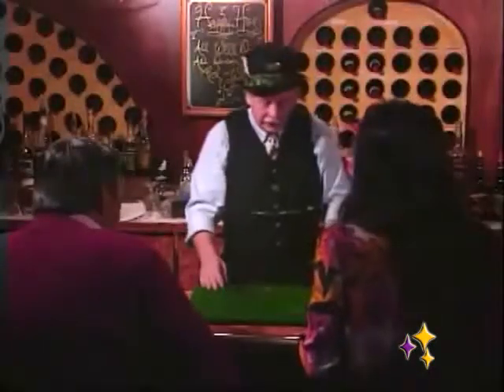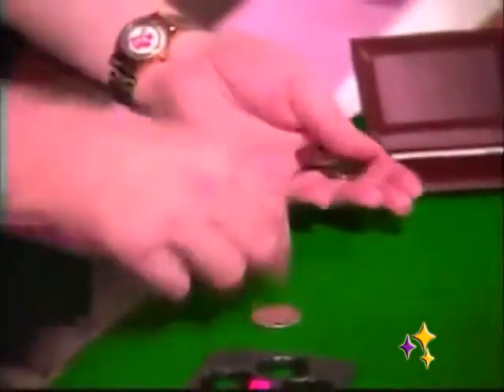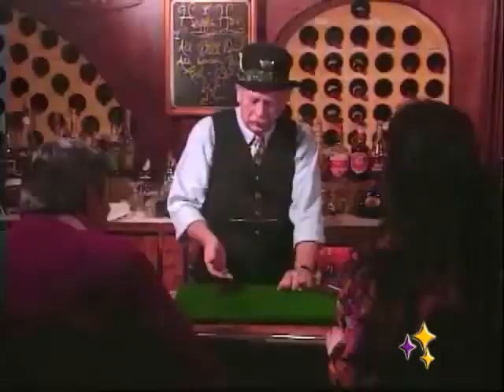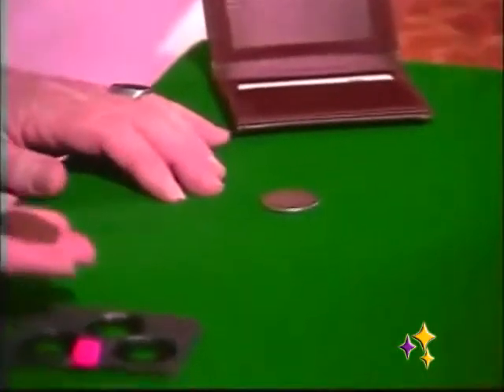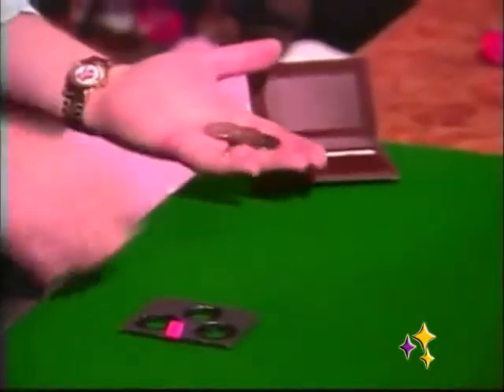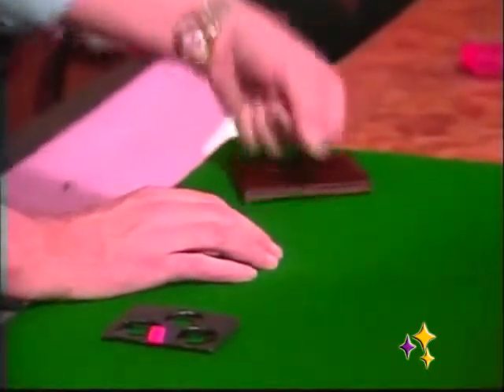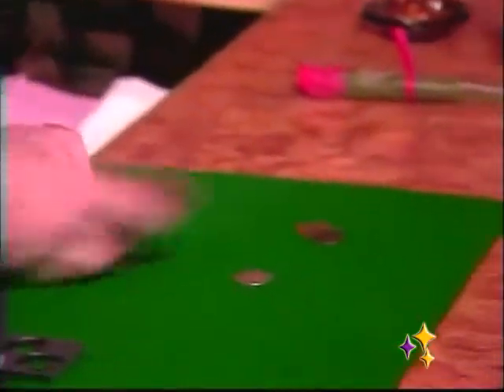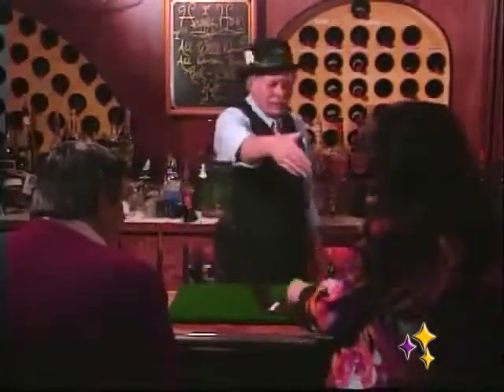The Numismatist (Extraído de Scotty York Vol.1) - ( - Tu tienda de magia)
Con los años, Scotty York ha ganado el reconocimiento internacional como uno de los creadores más inteligentes de originales rutinas y efectos de magia de cerca, y se considera un artista de clase mundial. Durante los últimos 15 años, Scotty ha actuado como mago profesional en Washington. Lleva a cabo cientos de juegos cada noche ante un público lleno. Scotty crea su magia con dos objetivos en mente: descolocarlos completamente y entretener a una audiencia.

Mira y Aprende:

The Numismatist.

- Todo lo que necesitas para hacer magia.